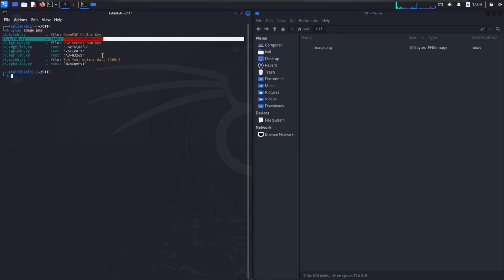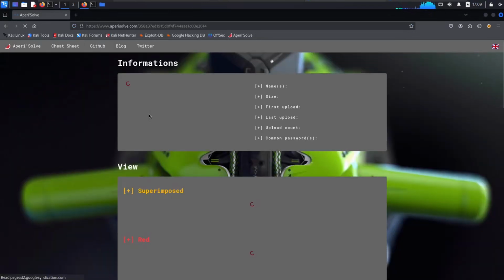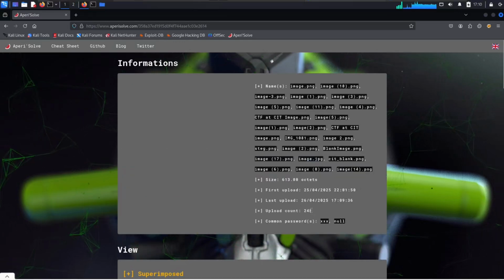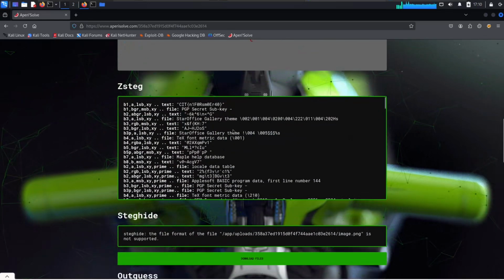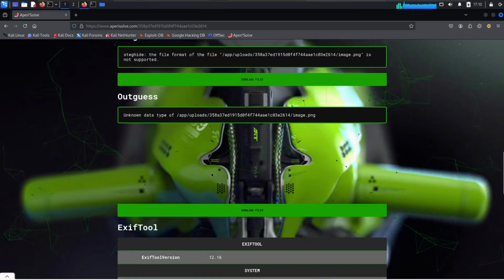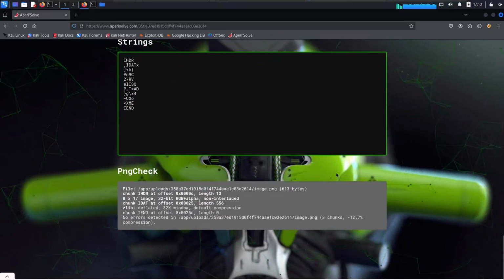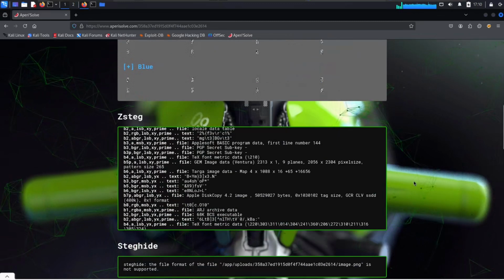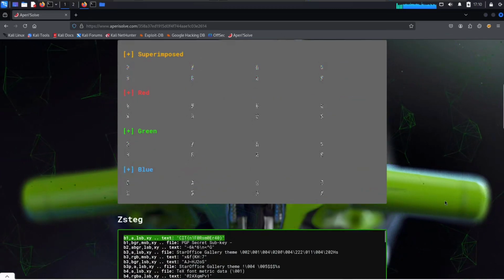Secrets INSIDE Your Images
Secrets INSIDE Your Images - zsteg - CIT CTF 2025 - Steganography - Blank Image

WireShark Searching
0:00 CIT CTF 2025 -  Steganography - Blank Image
0:30 zsteg least significant bit
0:55 Multi Stegno tools
1:55 zsteg extras
2.05 Subscription goal is 1000

Commands
zsteg image.png -a

Download zsteg
apt-get install -y ruby-dev
gem install rake
gem install zsteg

This content is intended for educational and ethical use only. Do not apply any information from this channel without explicit written permission from the equipment owner. Unauthorised or illegal actions may result in legal consequences, including arrest and prosecution. CTFLive is not responsible for any misuse of the information provided. Always ensure you have proper authorisation before testing in controlled environments.